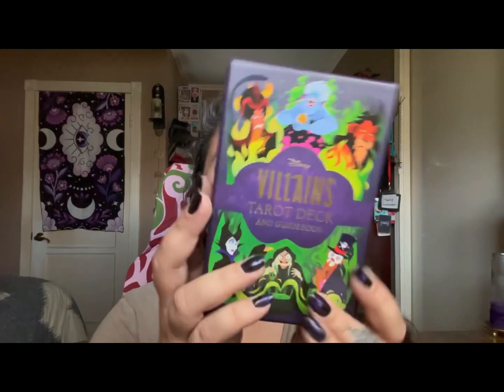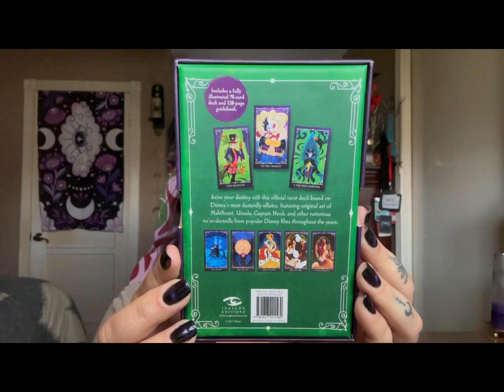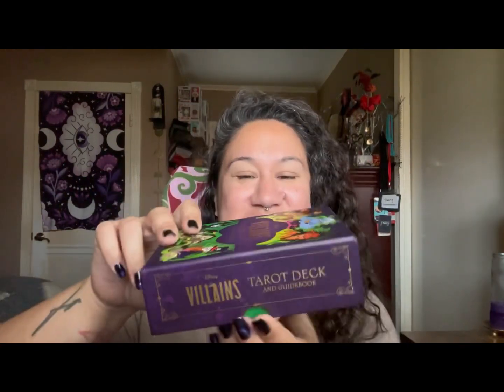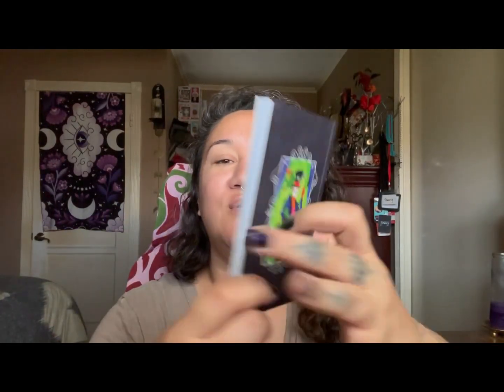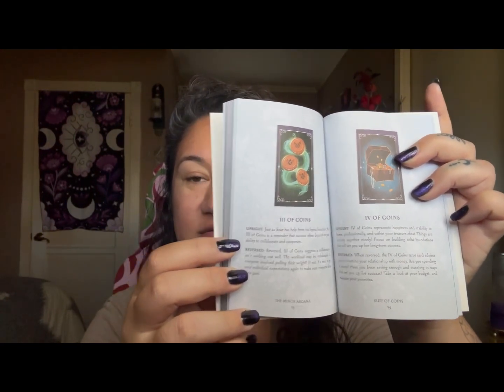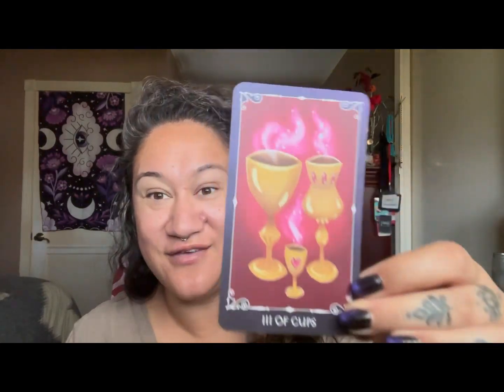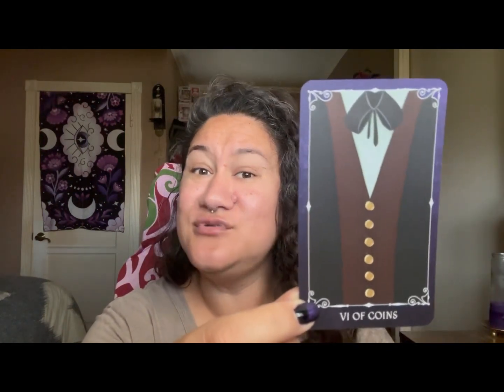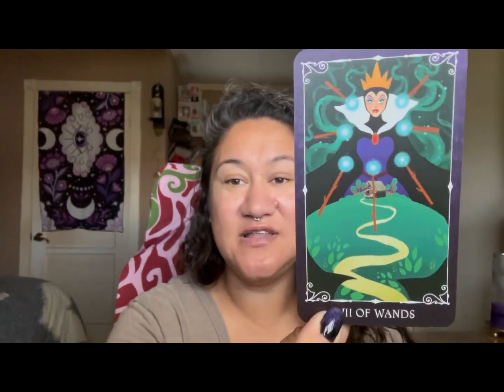Disney Villains Tarot Review and Flip Through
Reviewing all things Disney Villains Tarot. Taking a look at the packaging, guidebook, card stock, texture, card size, what the back of the cards looks like and any extras!

If you enjoyed this video, be sure to like!
Don’t see a tarot deck you’re interested in and would like me to review it?

Chapters:
00:00 – Intro
10:23 – Major Arcana Review
11:29 – Suit of Pentacles Review
12:11 – Suit of Cups Review
12:52 – Suit of Wands Review
13:38 – Suit of Swords Review